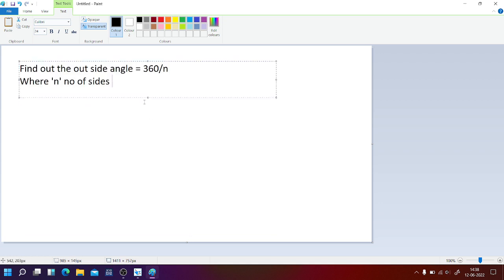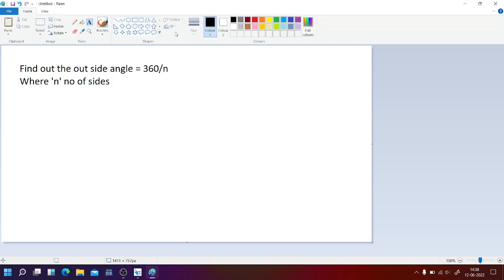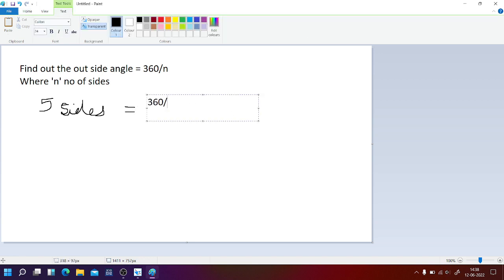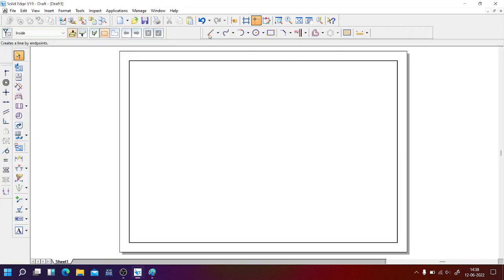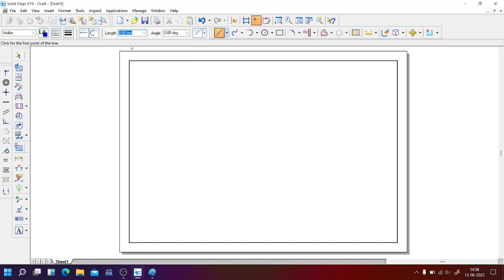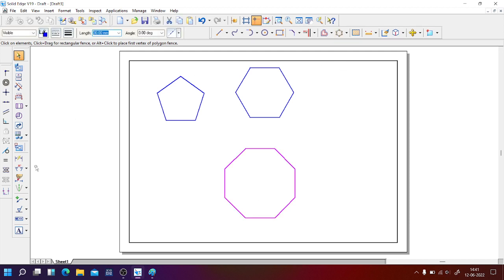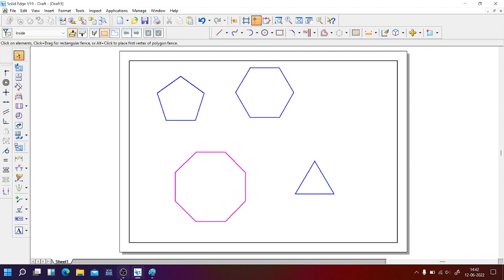How to draw regular polygons in SOLID EDGE and in any CAD Softwares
This video shows how to draw regular polygons like , PENTAGON, HEXAGON and OCTOGON in solid edge software